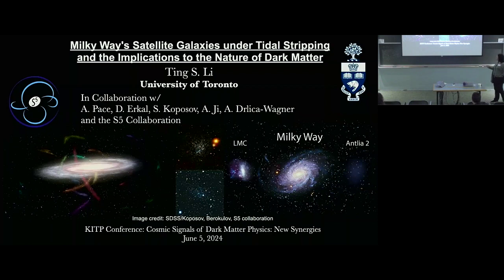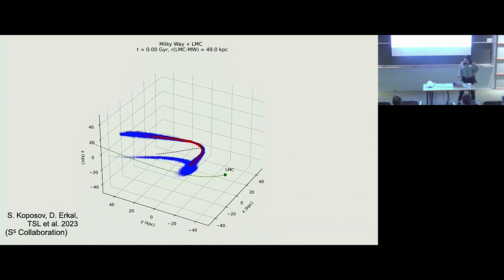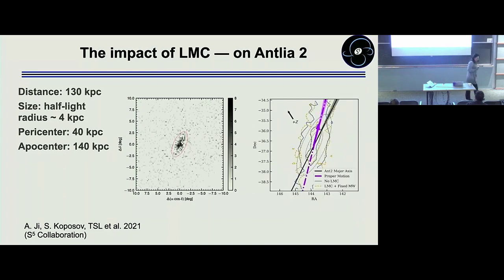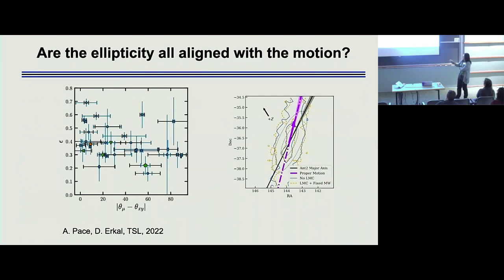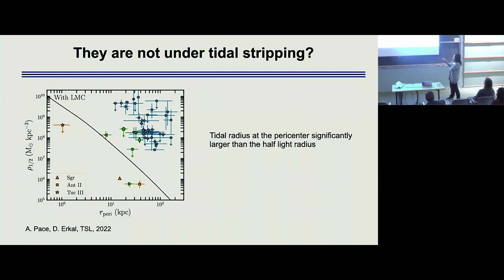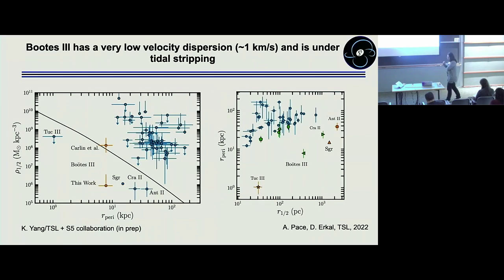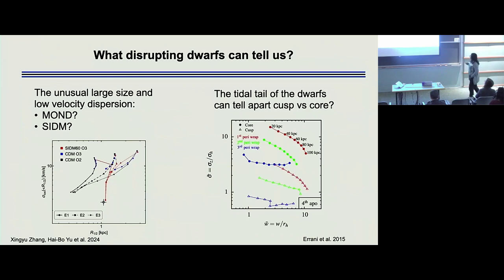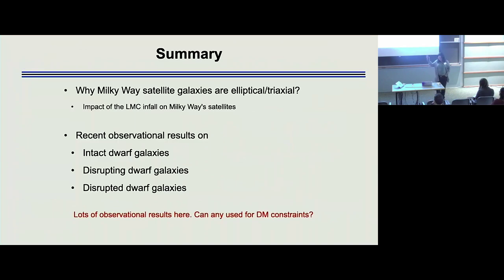Milky Way's Satellite Galaxies under Tidal Stripping and the Implications to... ▸ Ting Li (Toronto)